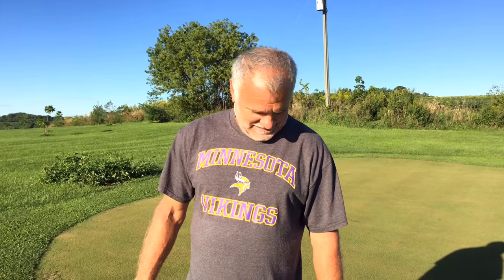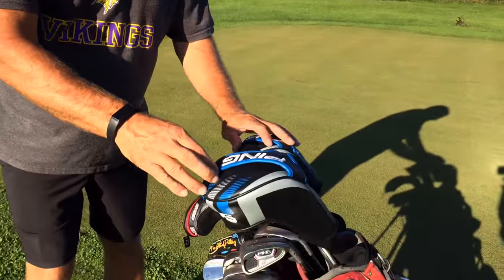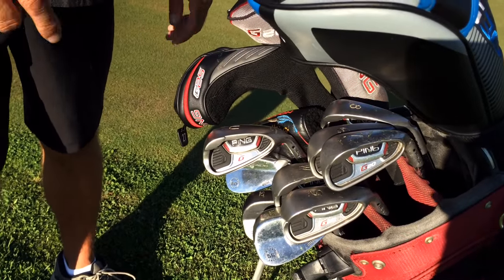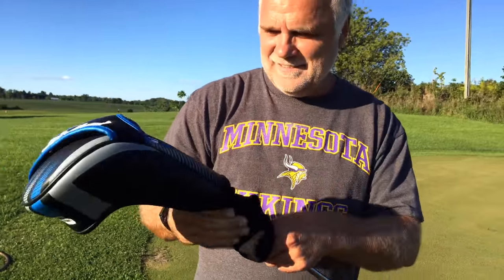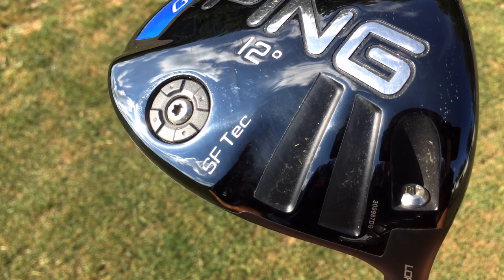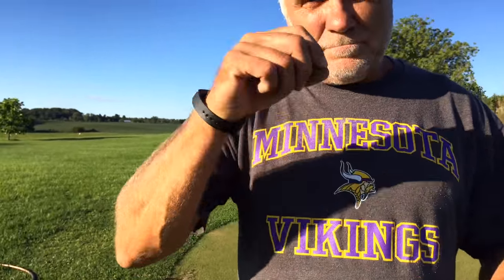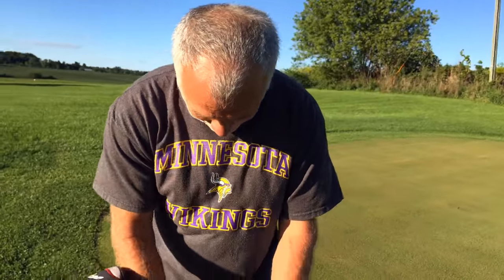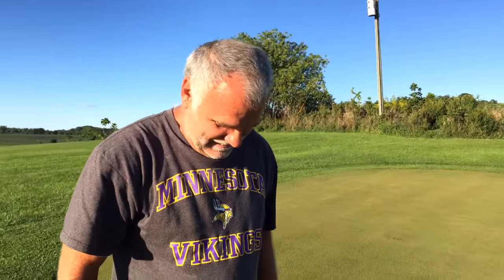Scuba Steve: What's In The Bag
It's Scuba Steve... and his golf bag... what could go wrong?

Support the Band that supports this channel...
Music by DESERT TRAIN available for purchase/streaming at the following -